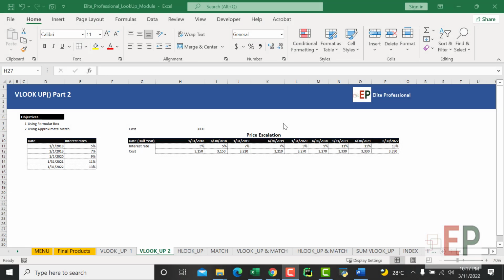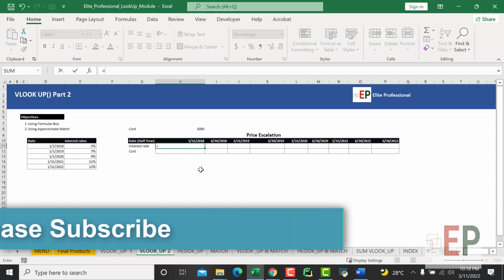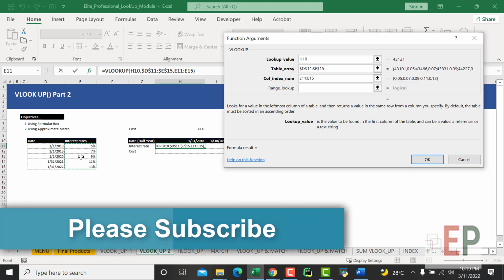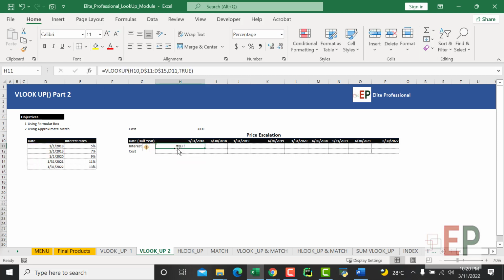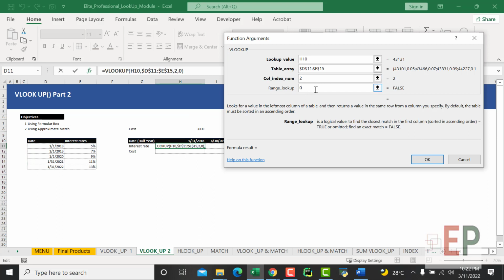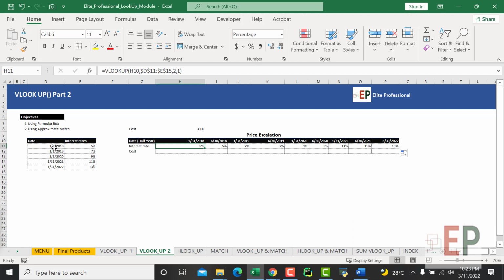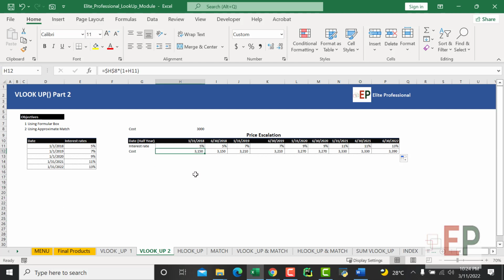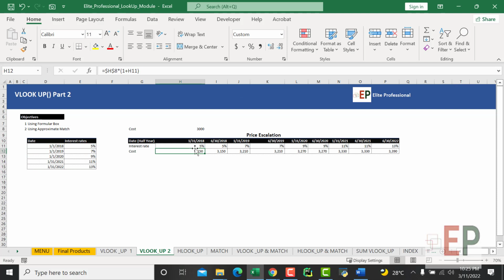The Ultimate Guide to VLOOKUP | Excel Vlookup Tool, Find & Replace Functions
VLOOKUP is an Excel function that allows you to search for a value in a table and then return a value from the same row as the result. It can be used for data such as products, services, customers, or anything else you Leila Gharani.

VLOOKUP is an Excel function that allows you to search for a value in a table and then return a value from the same row as the result. It can be used for data such as products, services, customers, or suppliers Simon Sez IT.

Whether you're a beginner or an advanced user, this guide will teach you everything you need to know about VLOOKUP Excel Campus - Jon.

The VLOOKUP function is one of the most useful functions in Excel. It allows you to do a variety of things, such as Leila Gharani.

The VLOOKUP function is one of the most versatile functions in Excel. It allows you to search and return data from a table in a spreadsheet, as well as perform other calculations. In this article, we'll take a look at some of the most common ways to use the VLOOKUP function.

The VLOOKUP function is not the most intuitive function, but once you learn the syntax and get comfortable using it, it can save you tons of time. In this video, I'm going to show you how to use a function in Microsoft Excel called "VLOOKUP" and share some tips for remembering its syntax.

Simon Sez IT,  Kevin Stratvert, Excel Campus - Jon,  Leila Gharani